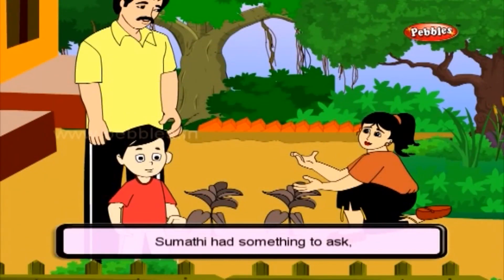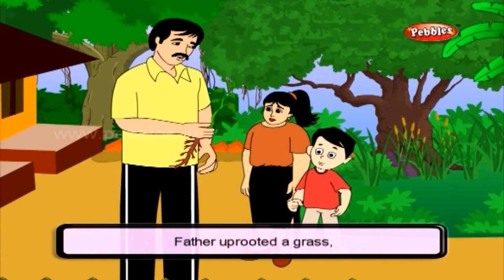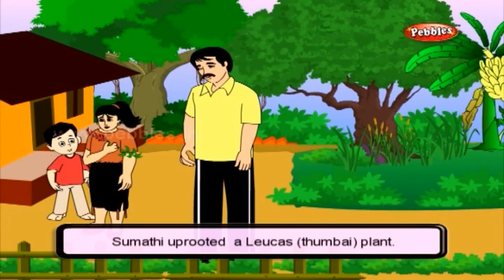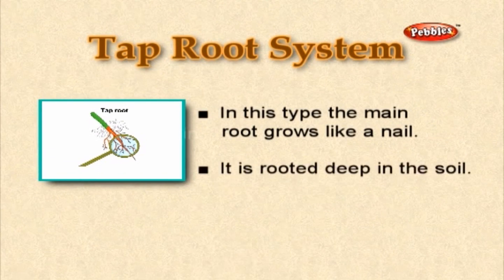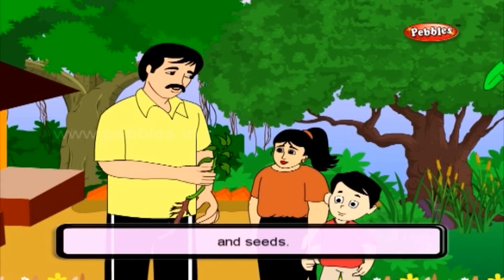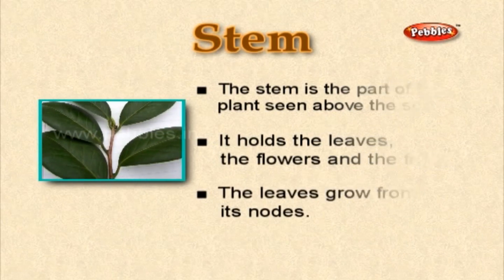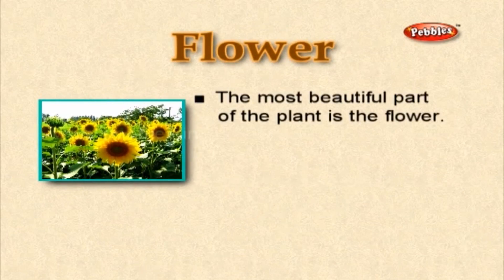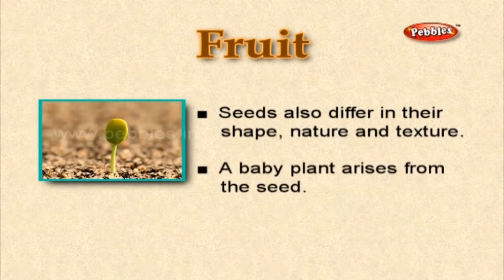Our Colourful Garden || Parts of Plant,Birds || 3rd Std Science || Regular Activities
Tamil Nadu Syllables,
CBSE Syllables ,
NCERT Syllables ,
ICSE Syllables ,